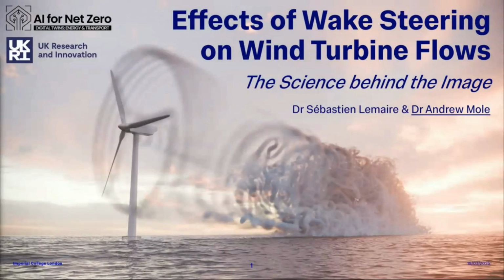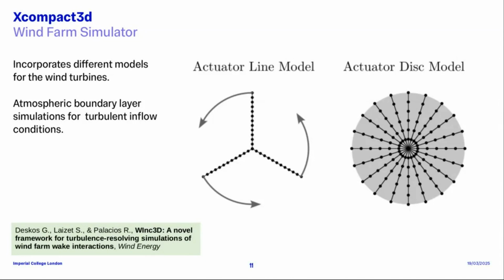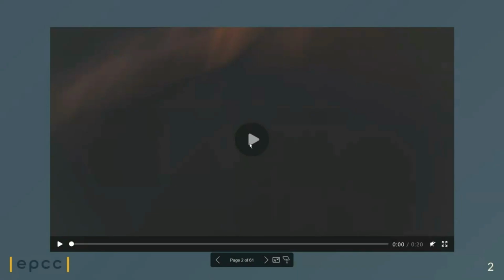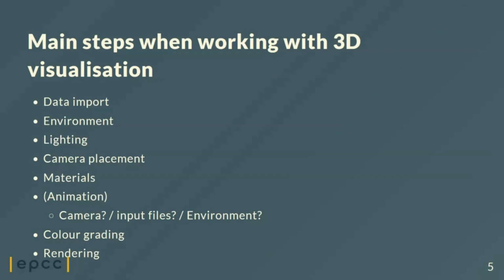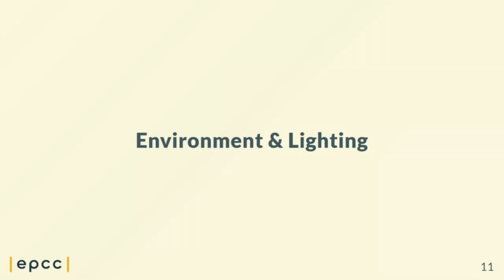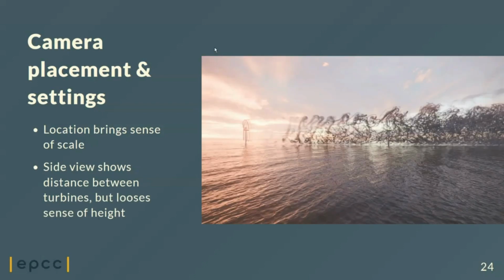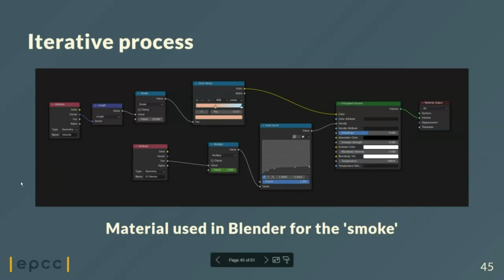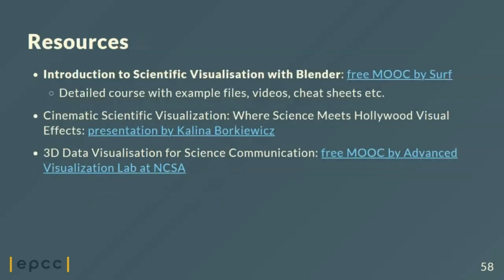The Science behind the Image Competition - 2